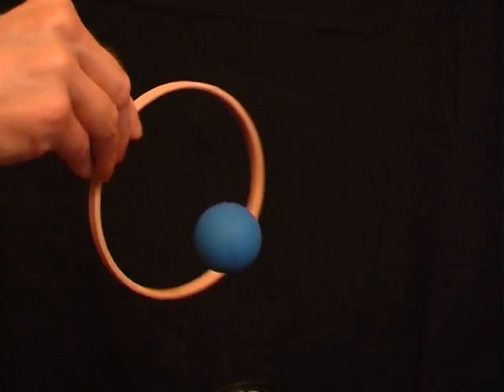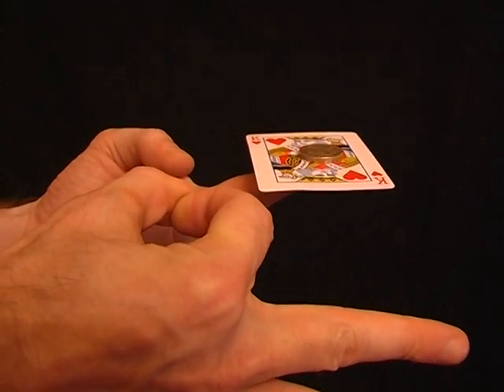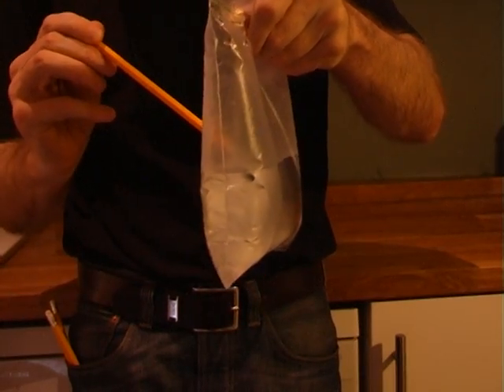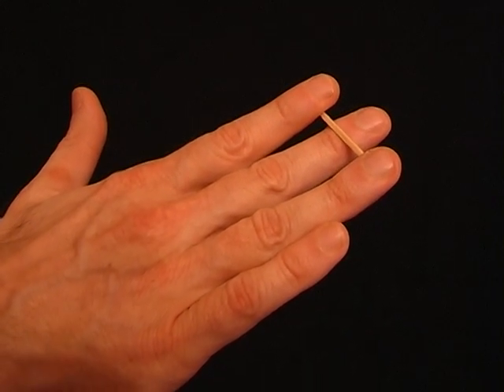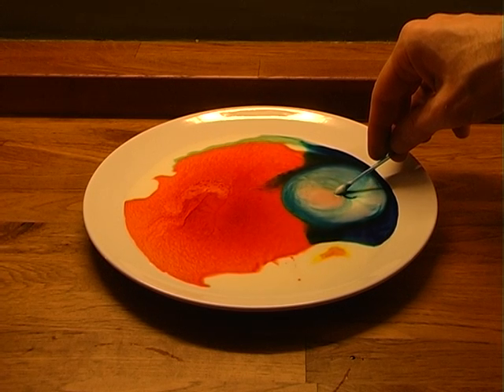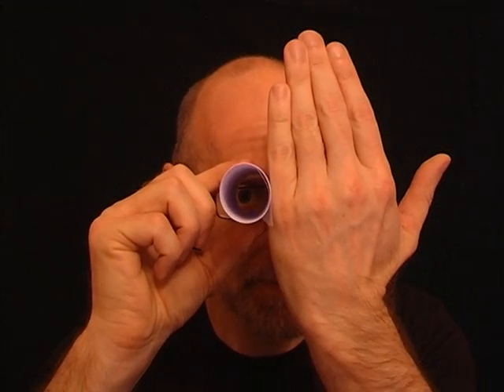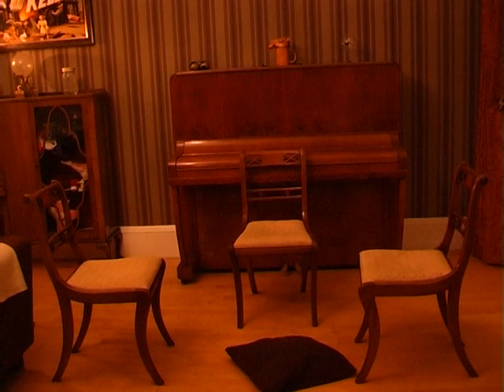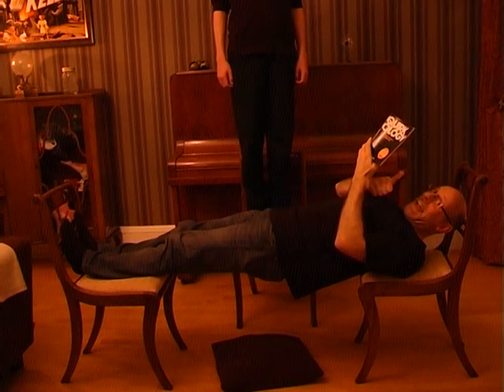10 More Amazing Science Stunts For Parties (2)